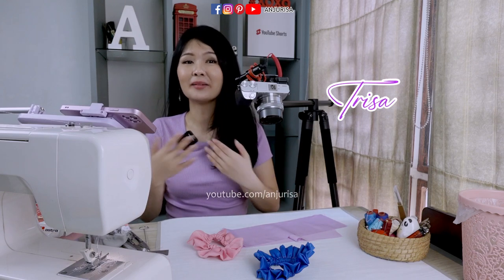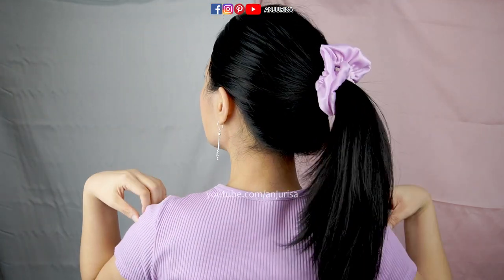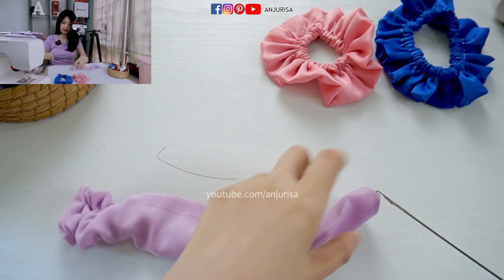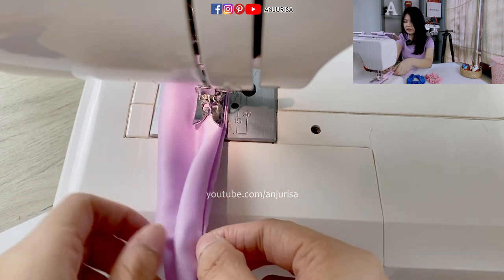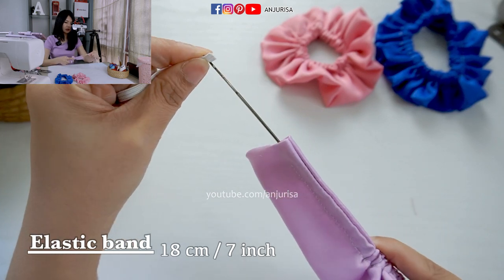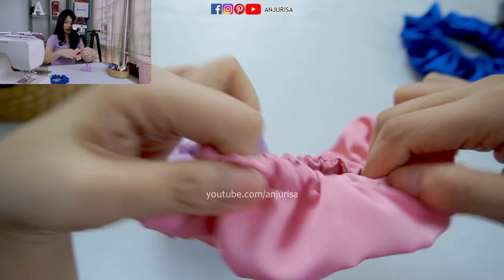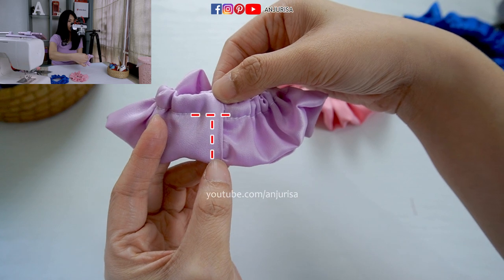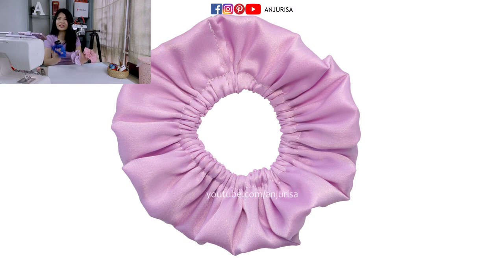Love That RUFFLES in the Center 😍 How to Insert Elastics into Scrunchies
Learn how to make satin scrunchies at home with this satin silk scrunchies tutorial, an easy way to make scrunchie, probably the easiest way to make scrunchies and fastest way to make scrunchies. It’s recommended to use satin silk fabric to make this scrunchies hair bands. Handmade scrunchies DIY and hair ties scrunchies DIY is so fun and easy.

Materials used in this satin scrunchies making:
• Satin silk fabric
• (Optional) Plain cotton fabric
• Elastic band for scrunchies
• (Optional) Loop turner sewing tools
• (Optional) Elastic threader tool
• Sewing machine for beginners
• 90/14 sewing machine needle